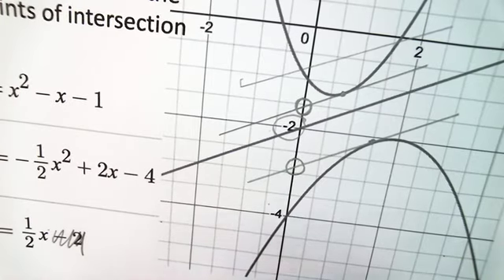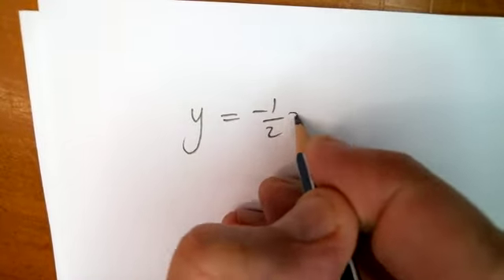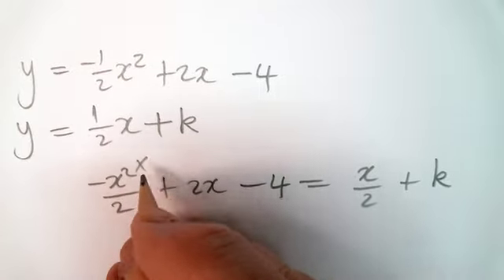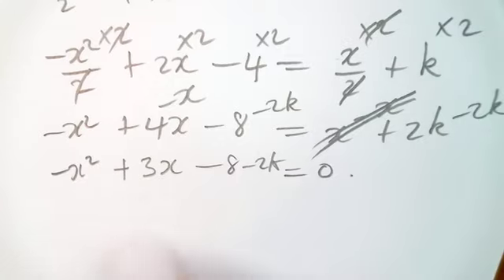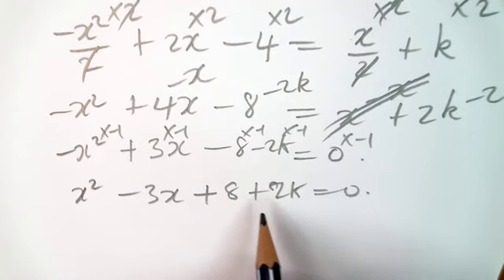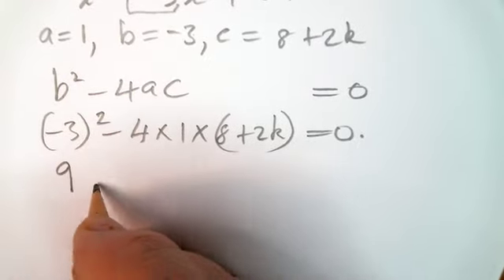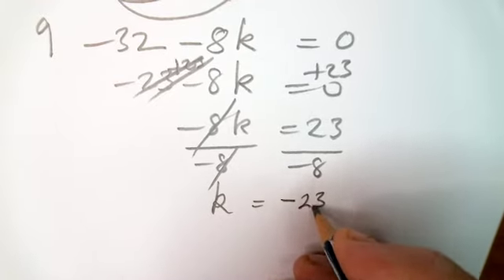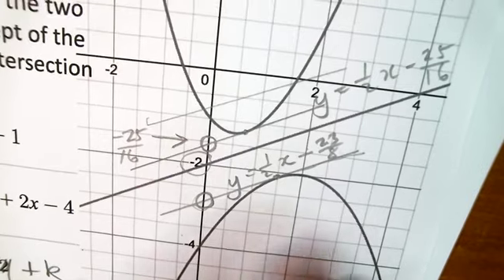Discriminant function video B